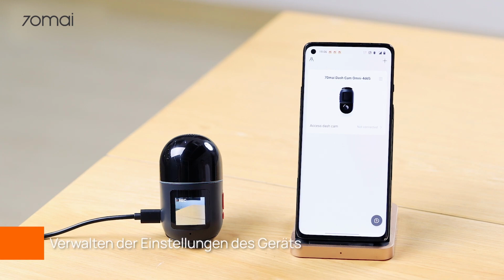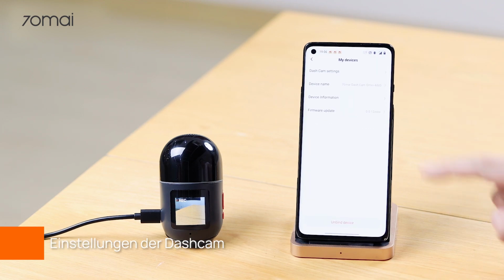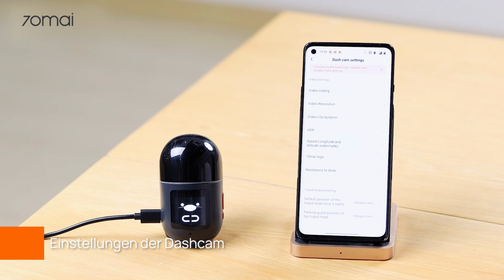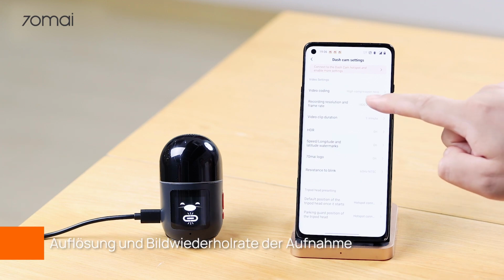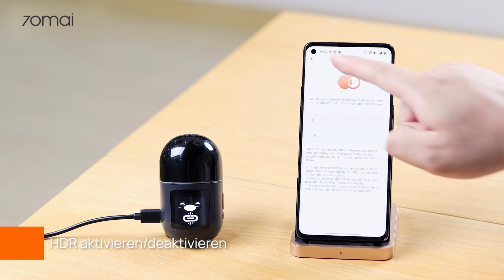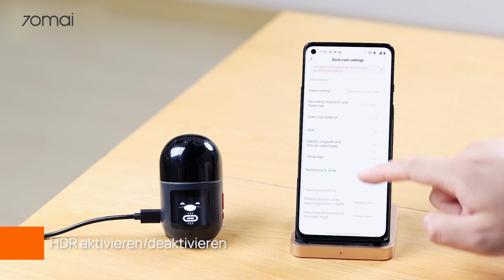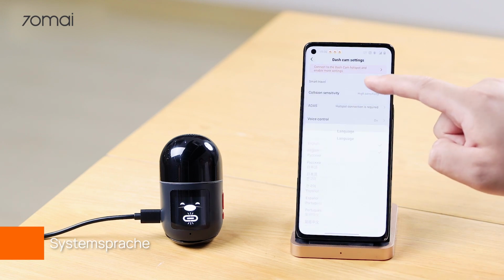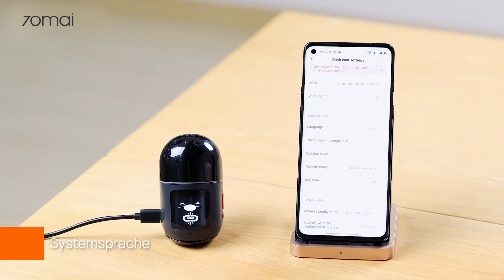Anleitung zur Kopplungmit der Dash Cam Omni-App & Übersicht über die grundlegenden Funktionen